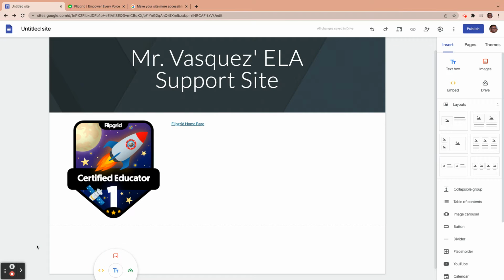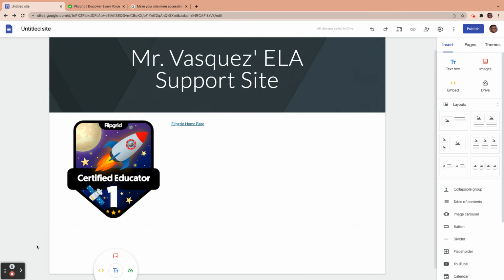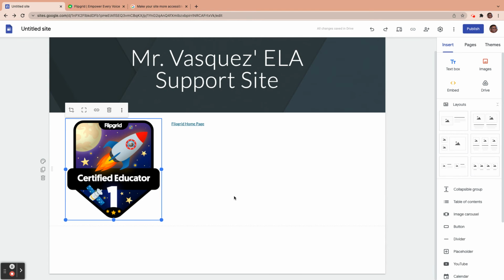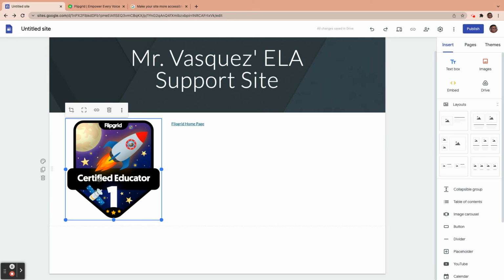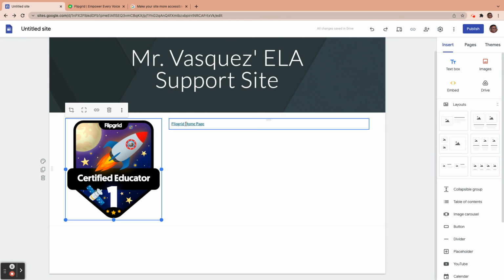Google Certified Level 2: Sites Scenario 5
Henry is an English teacher who is using Google Sites to build a site for a group of SPED students. The site will house resources to help these students better access content. To make it more accessible, Henry embeds images onto the site with Alt Text. What this does is to allow students using a screen reader to hear specific information about the image. Without Alt Text, the screen reader will say “image” by default and this is not always helpful. Alt Text allows you to add information about an image to better describe it. In addition, when embedding links onto the site, Henry makes sure to use specific verbiage when entering Informative Link Text. When you embed a link, this is the text you make clickable. For students using screen readers, be sure to be specific so the screen reader can better describe where the link will take the student.